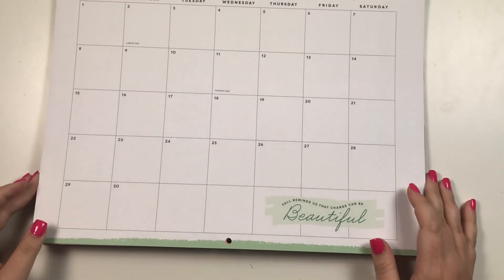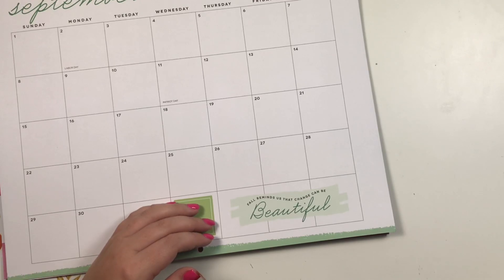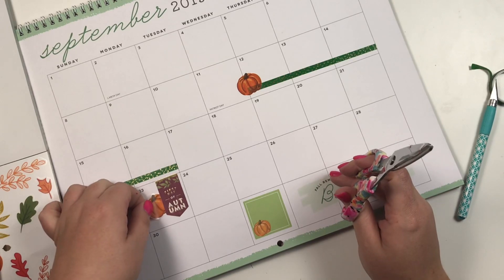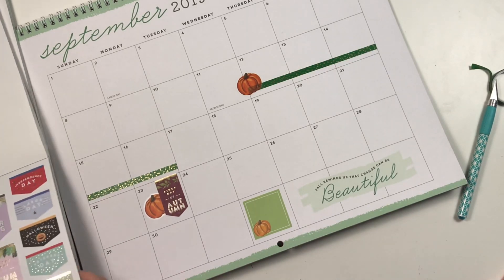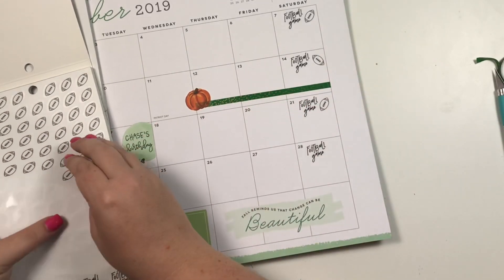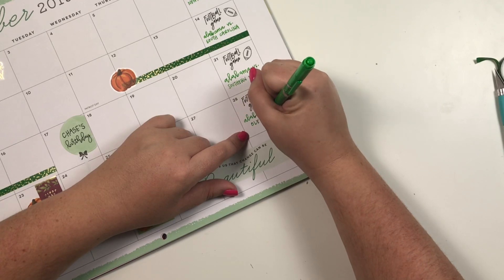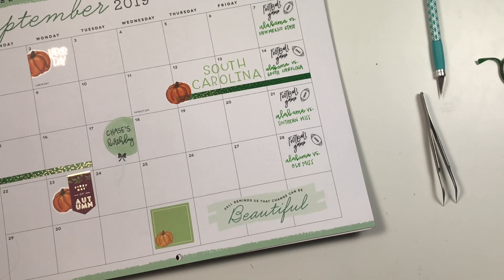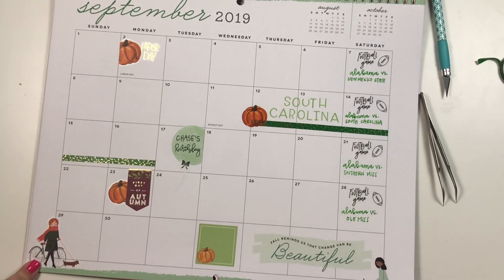September 2019 Wall Calendar Plan with Me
In this video, I am planning on my wall calendar for the month of September 2019! I use this wall calendar to track appointments and when I will be out of town. It hangs in my office and helps me to plan out my work days because I know when I will be out of office!

→  Happy Mail
Heather Kell
Hurst, TX
76053